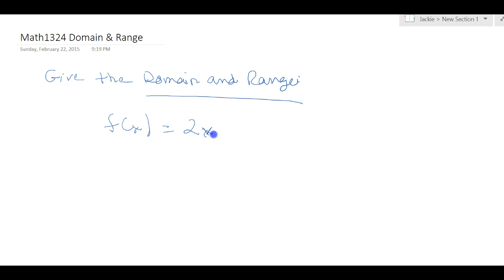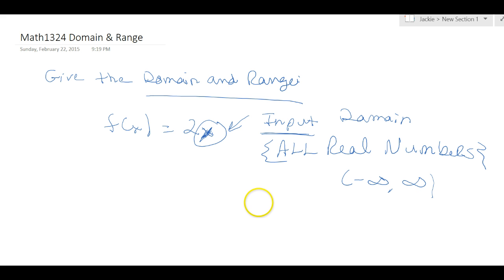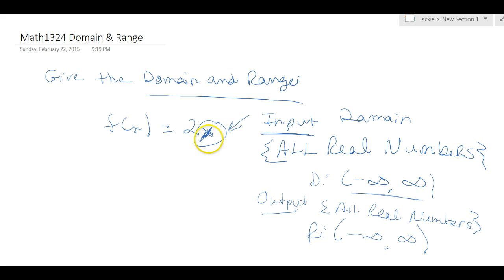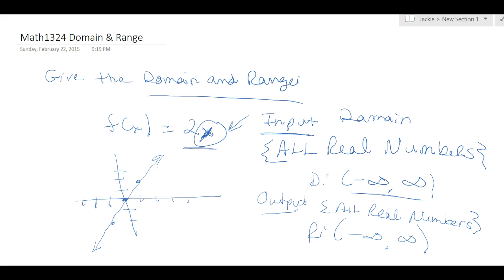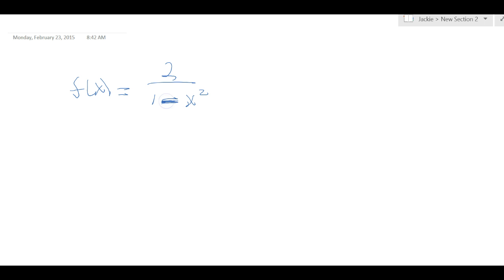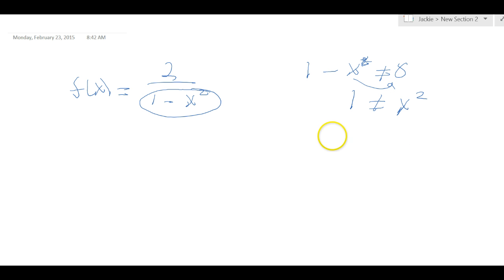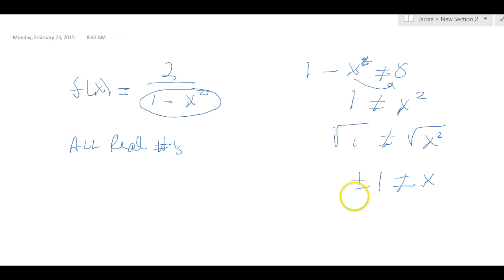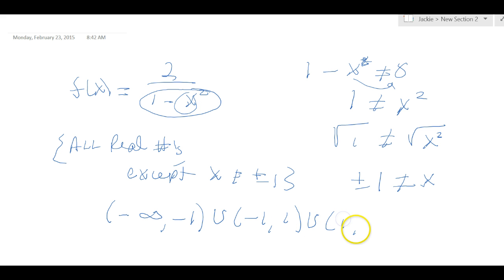10.1 Domain & Range of Functions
10.1 Domain & Range of Functions